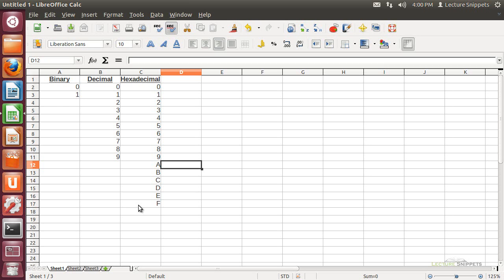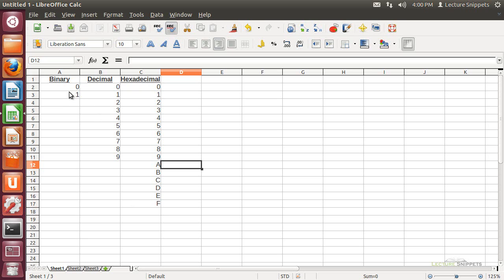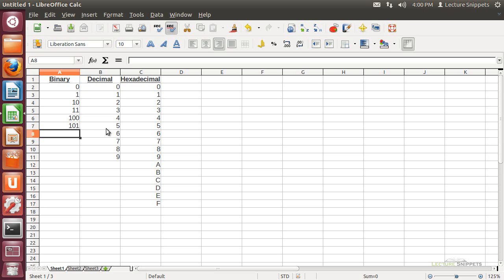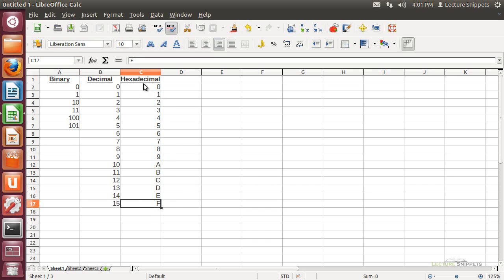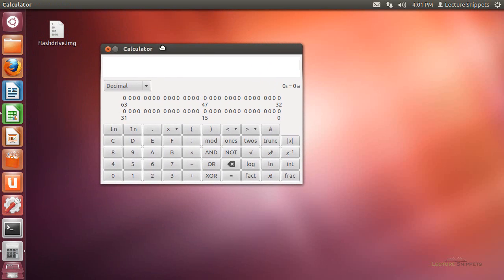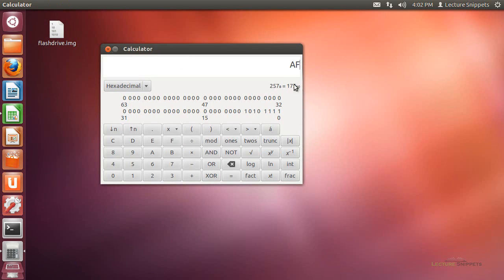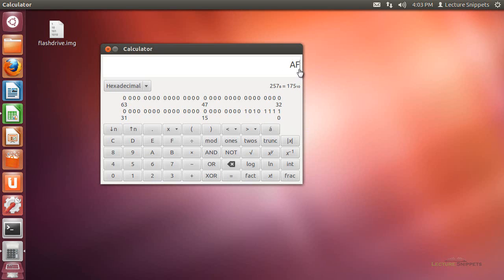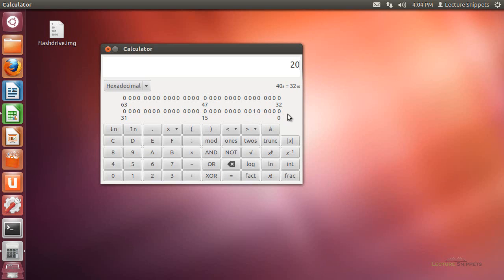Ubuntu 12.04 Forensics - Binary, Decimal, Hexadecimal Conversion using Calculator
This video is part of a series on Computer Forensics using Ubuntu 12.04. In this Lecture Snippet I use the calculator that is already installed on Ubuntu to convert between binary, decimal, and hexadecimal values.